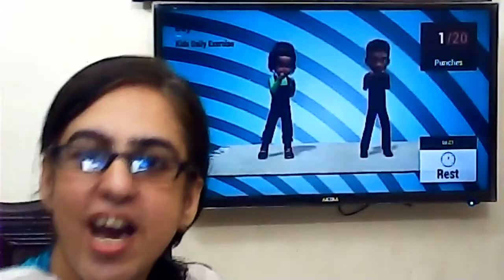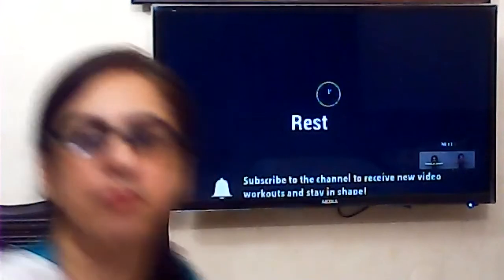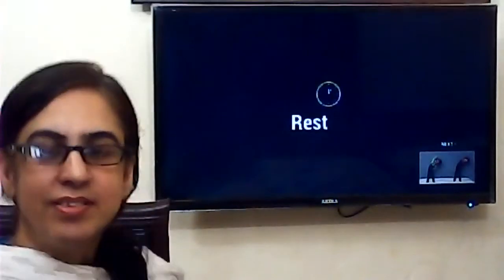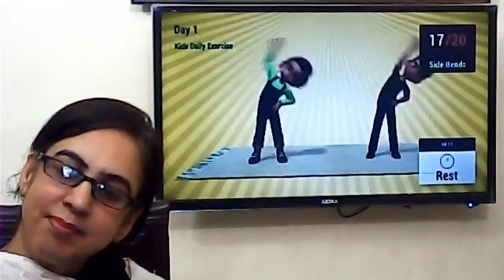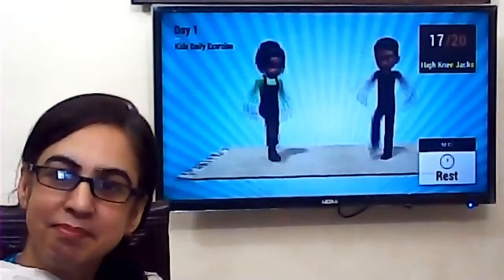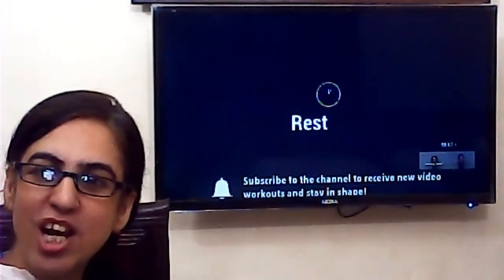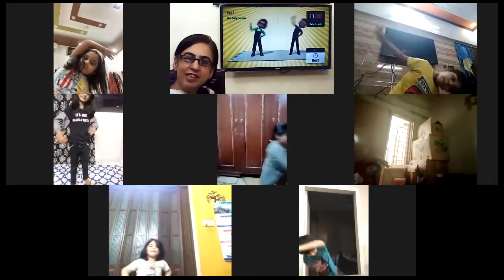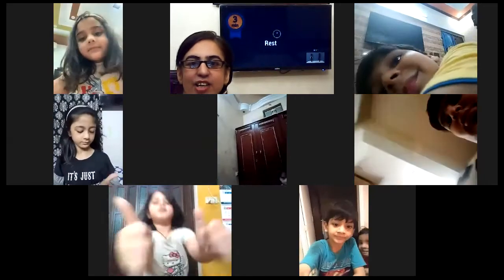🔴 Rec Session | Year 1 | English G.K. | July,9 2020 | SGHS